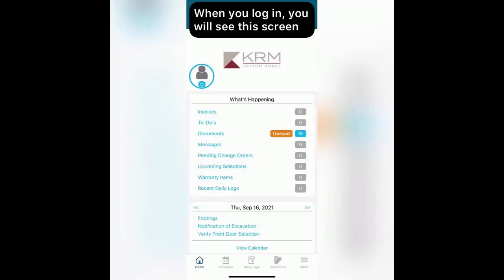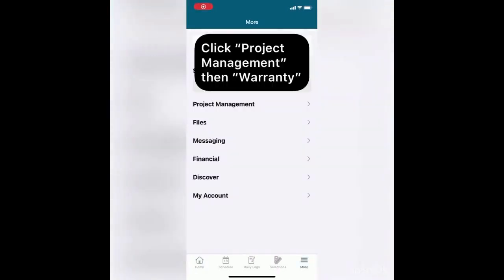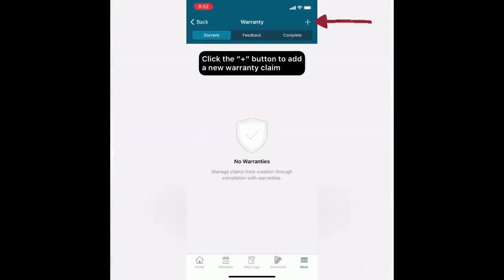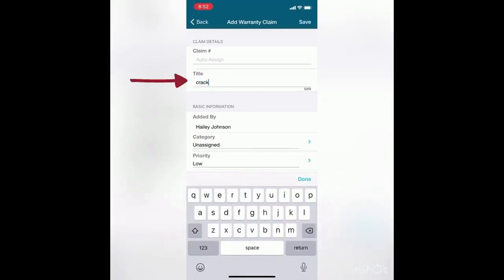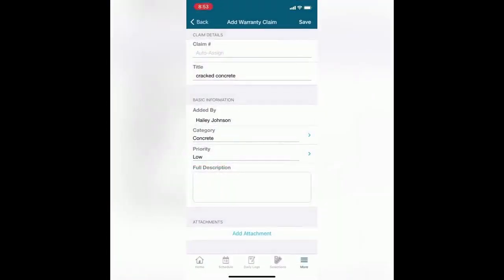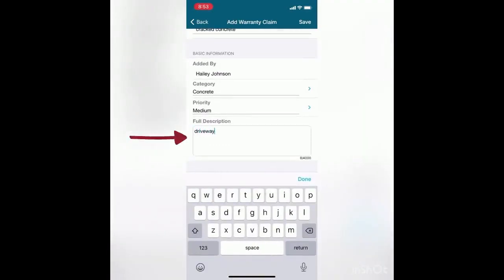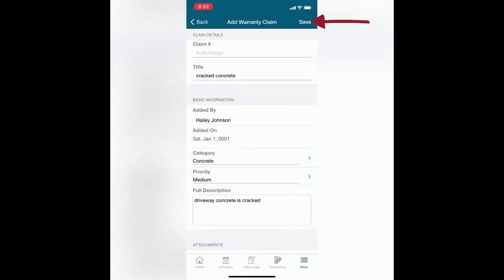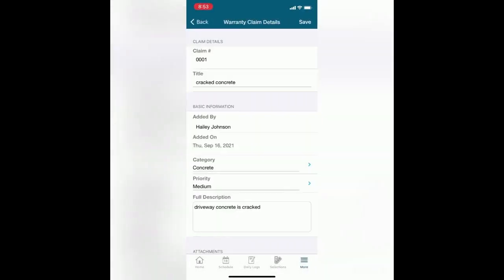Submitting a Claim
Learn the simple step-by-step process of how to submit a warranty claim for your KRM Custom Home.